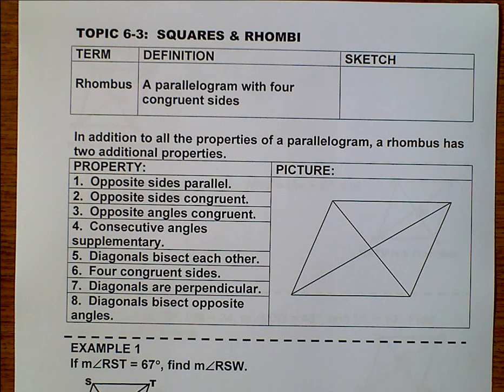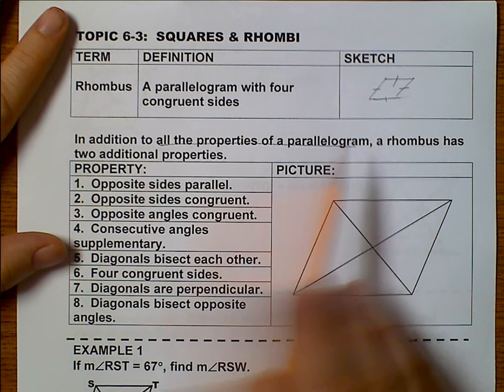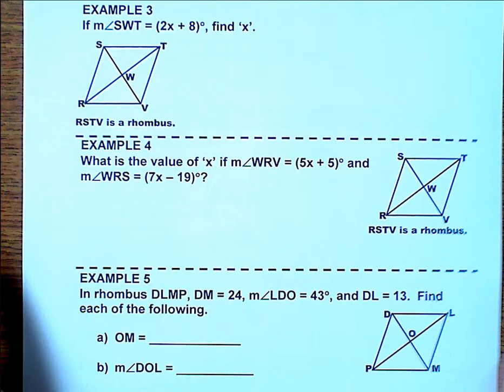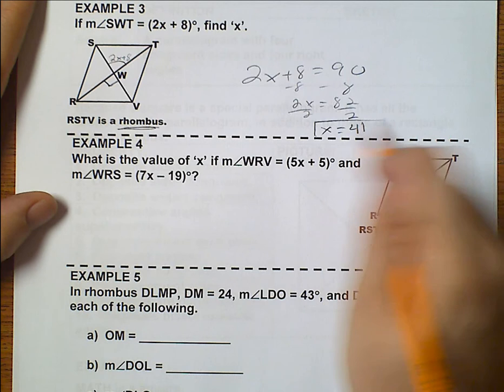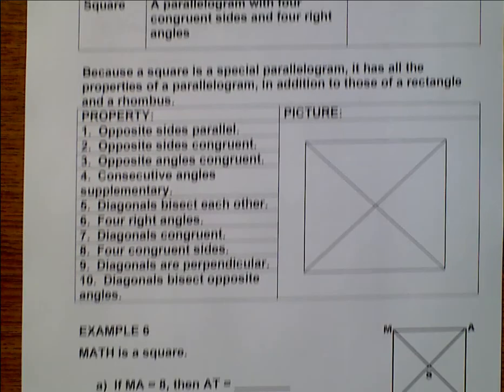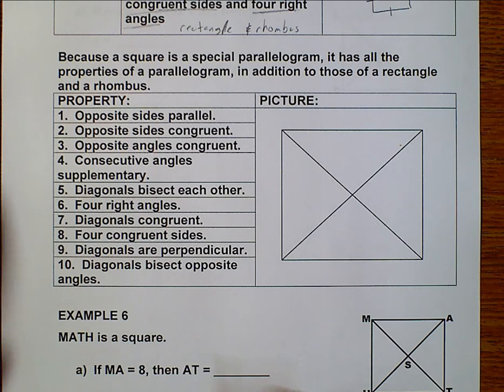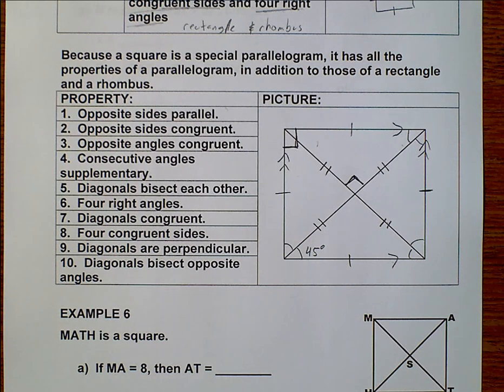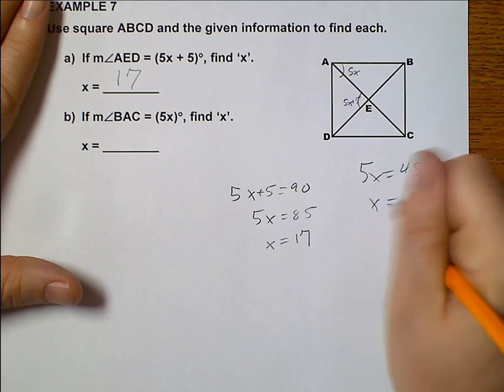Geometry (Topic 6-3) Squares & Rhombi